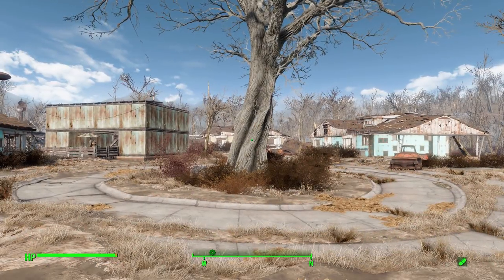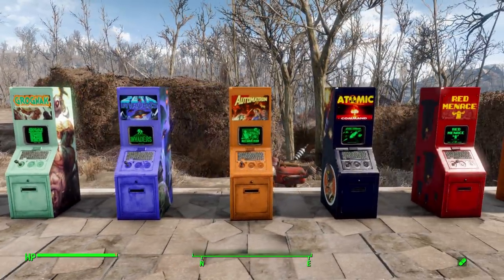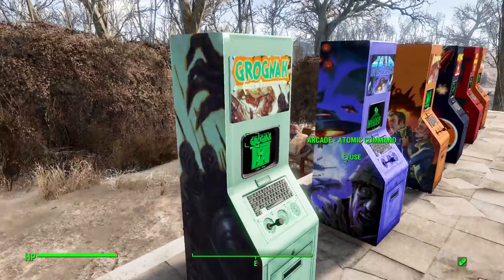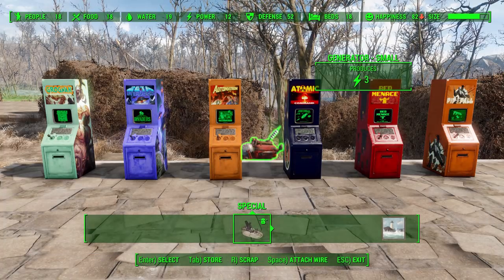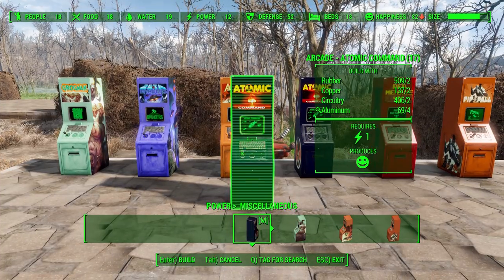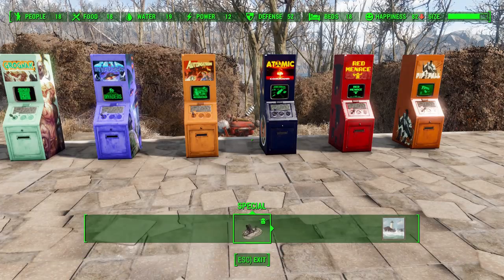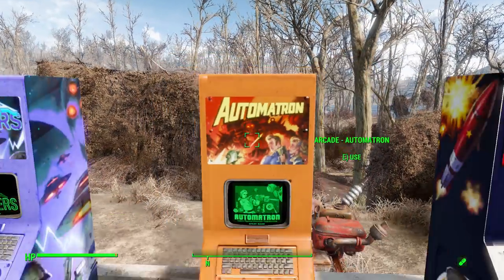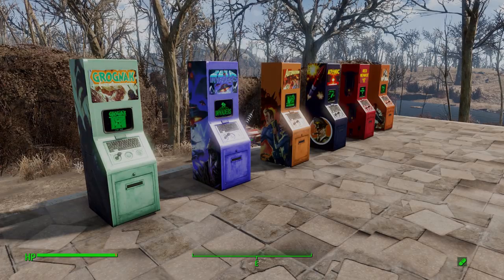Fallout 4 Mods - Arcade Terminals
In this episode I mess around with The Arcade Terminals mod which adds into the game a set of arcade machine to play your holodisc games on.